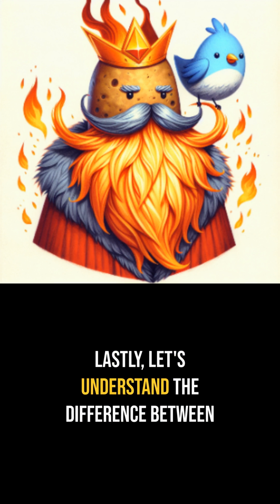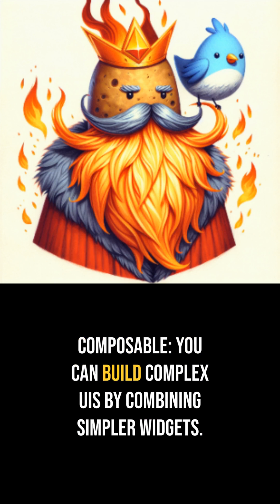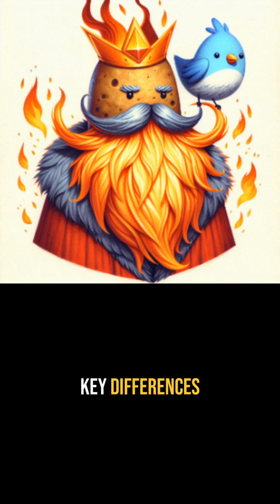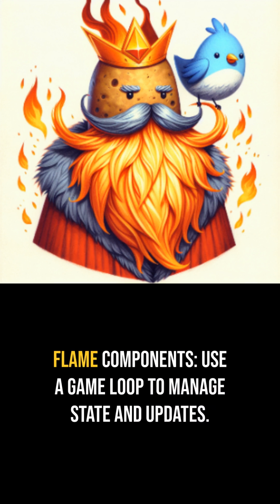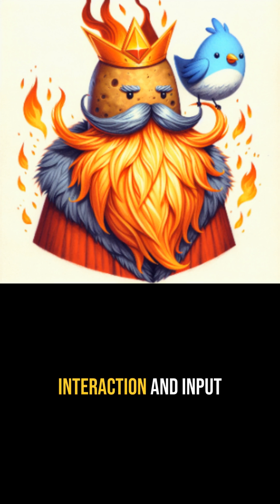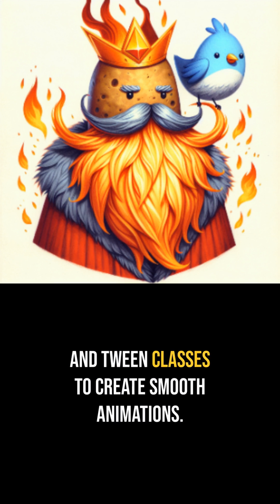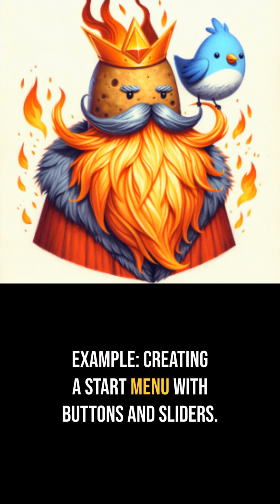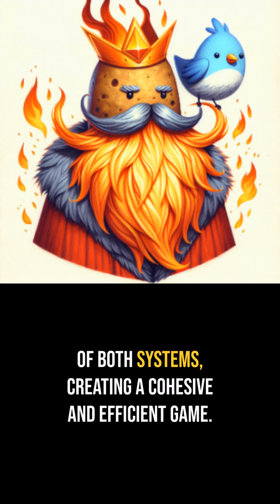Sodcast 2: Building your Flutter Game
Deep Dive into Flutter Launcher Icons, Game Assets, and Flutter vs. Flame Components

In this episode of the Flutter Flame Emperor Potato Sodcast, we delve deeper into the practical aspects of game development using Flutter, Tiled, Flutter Flame, and Visual Studio Code. We cover Flutter Launcher Icons, acquiring game assets, and the key differences between Flutter Widgets and Flame Components. Learn about configuring app icons, utilizing Sketch and Tiled for design, the importance of investing in your game development process, and essential tools like Aseprite. We also explain when to use Flutter widgets versus Flame components and how to integrate them seamlessly for an efficient and engaging game development experience.

00:00 Introduction to the Flutter Flame Emperor Potato Sodcast
00:27 Diving into Flutter Launcher Icons
01:25 Utilizing Sketch and Tiled for Game Design
01:50 The Role of Money in Game Development
03:03 Exploring Aseprite for Pixel Art
03:27 Understanding Flutter Widgets vs. Flame Components
04:35 Key Differences Between Flutter Widgets and Flame Components
06:47 When to Use Flutter Widgets or Flame Components
07:17 Integrating Flutter and Flame for Game Development